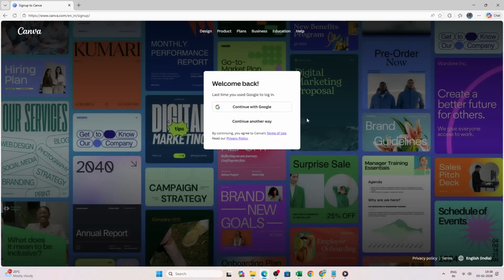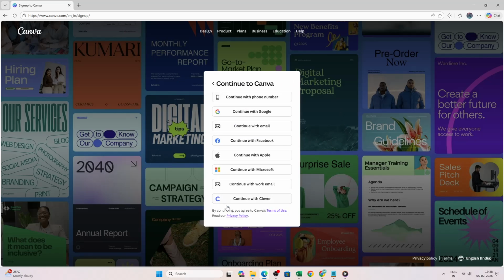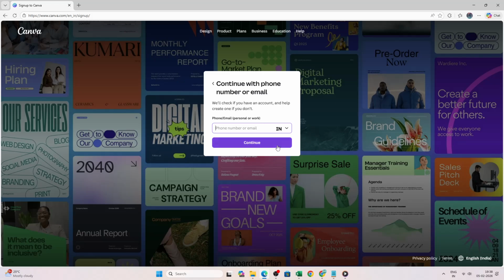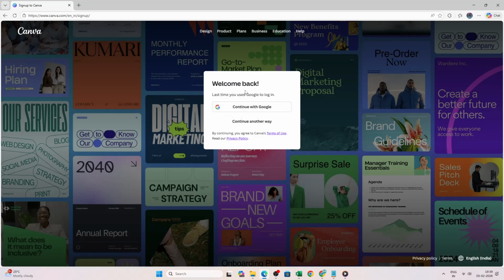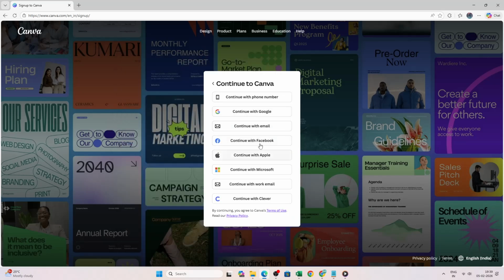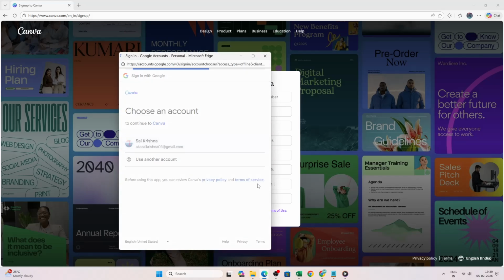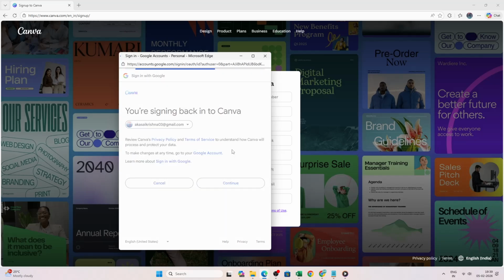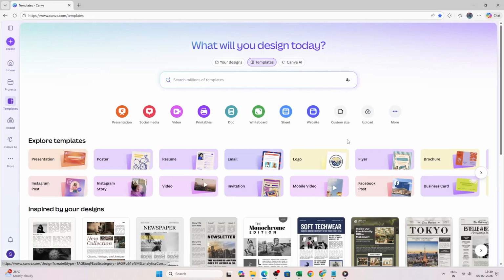How To Login Canva Account ( (Step By Step)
Learn how to login Canva account quickly with this easy step-by-step tutorial for beginners. We show you the Canva login process across different platforms so you can access your graphic design dashboard instantly.